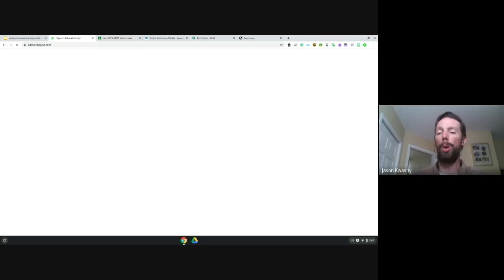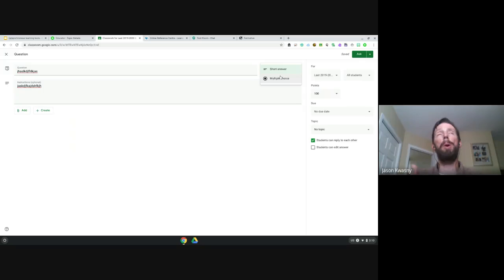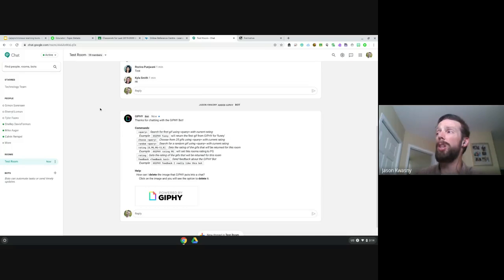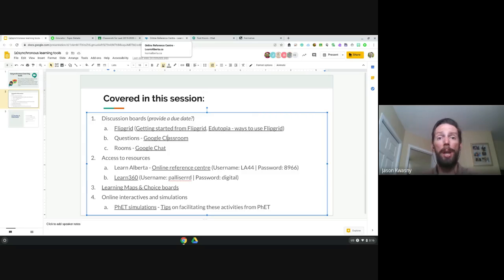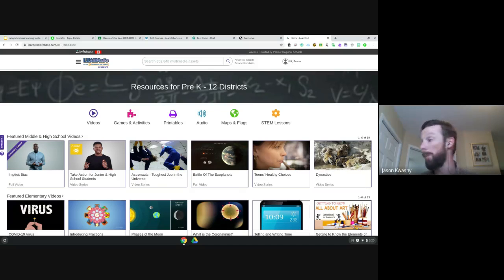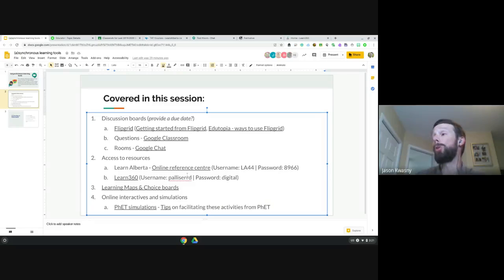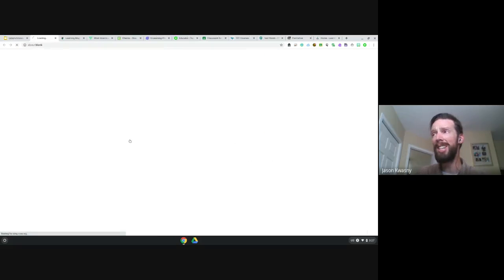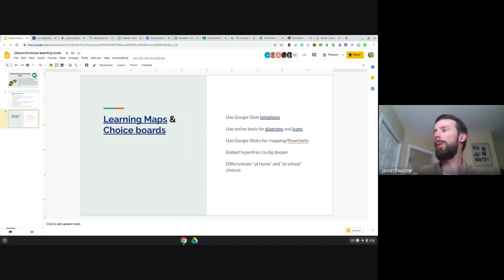Tools to support synchronous and asynchronous learning (webinar)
This webinar will explore ideas on how to use a variety of tools whether students are in school or in their homes. Resources will be shared to assist with your professional learning around these tools.